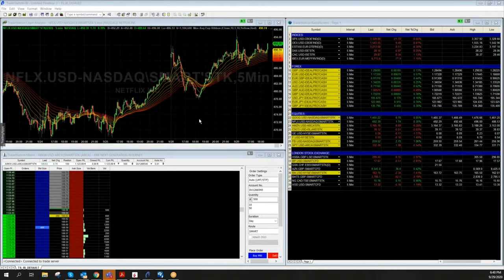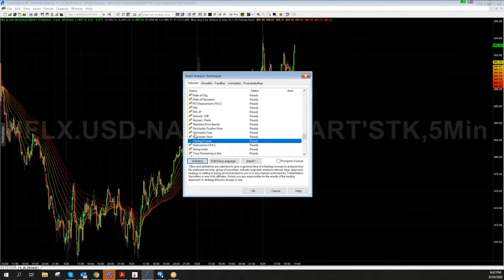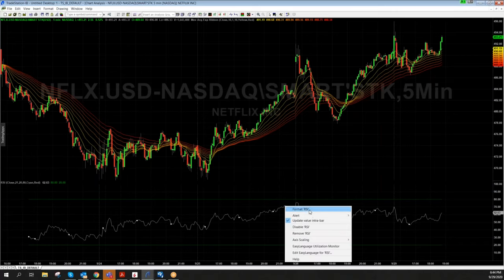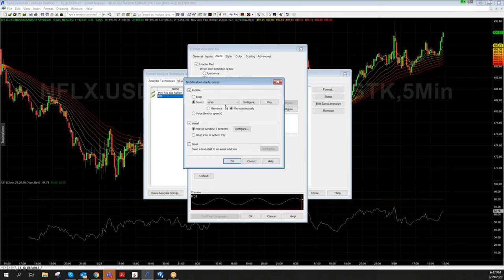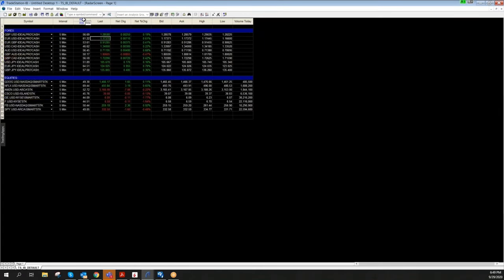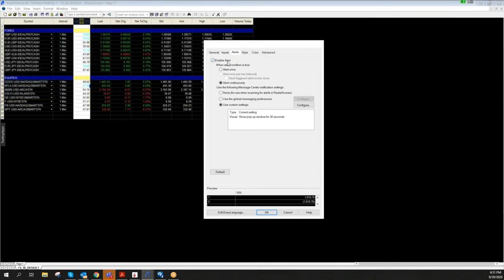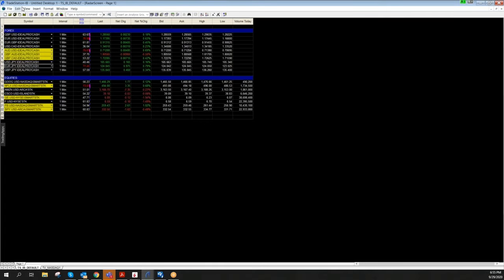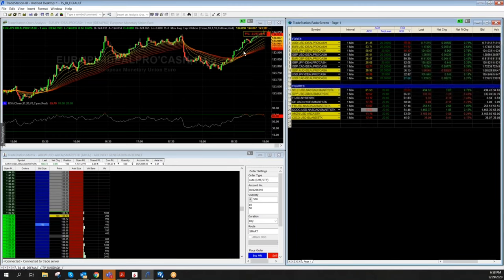Create and adapt indicators and strategies at the TradeStation.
Learn now how to create indicators and strategies in the TS, customize existing ones for you, create alerts and much more.

If you are already a TSG customer, please register here for free for our TSG support